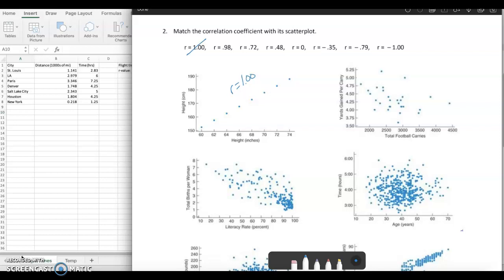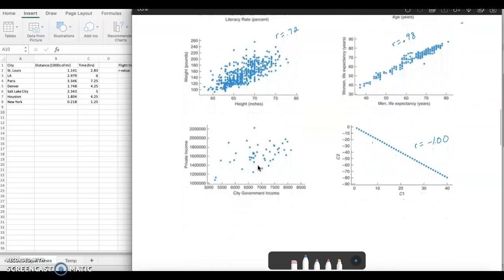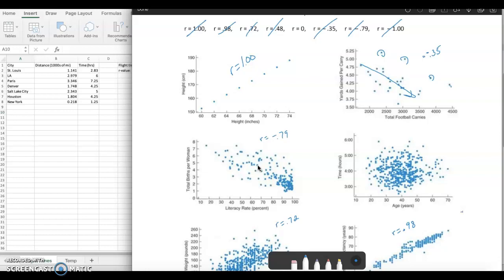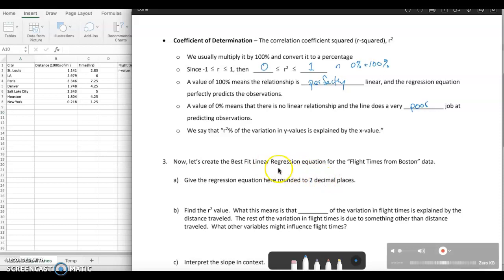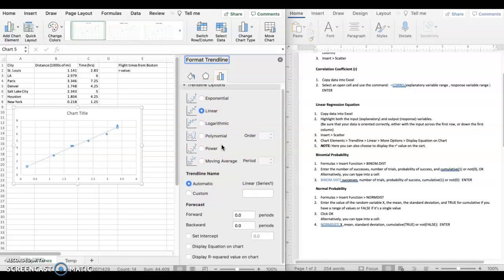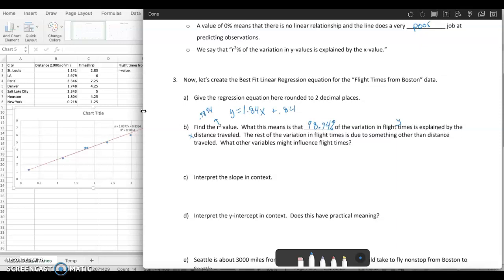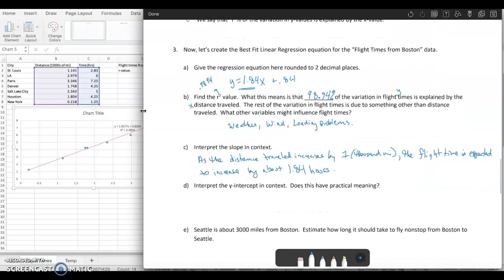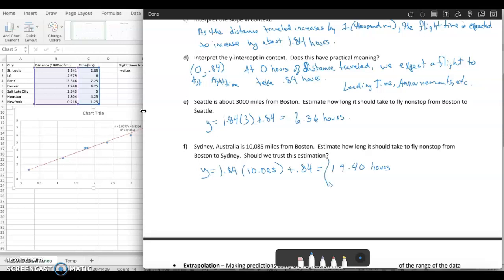Math 141 - Calculating & Using Linear Regressions (Part 2)